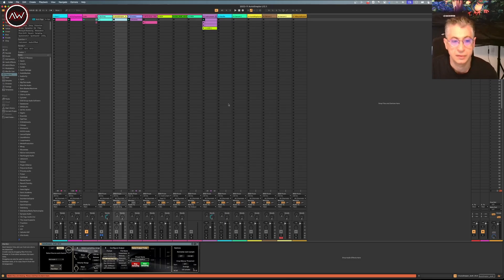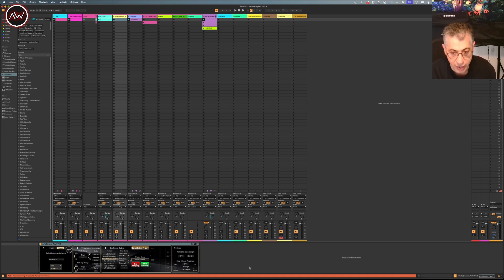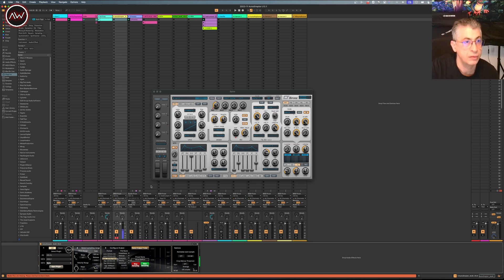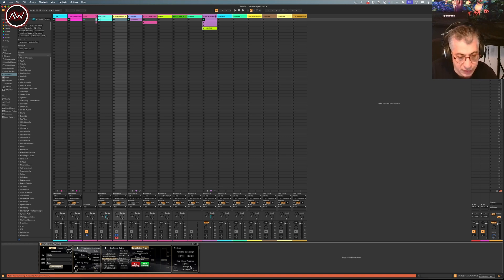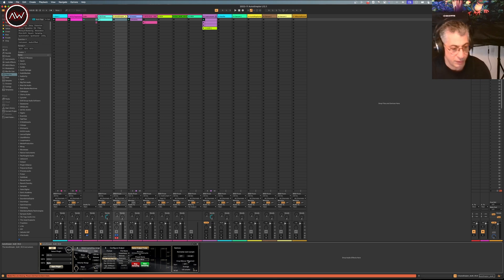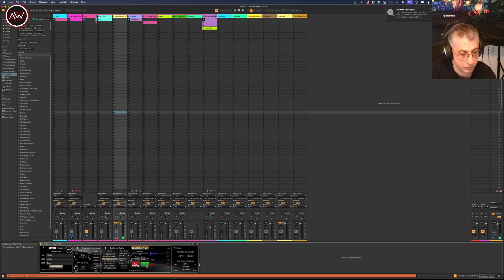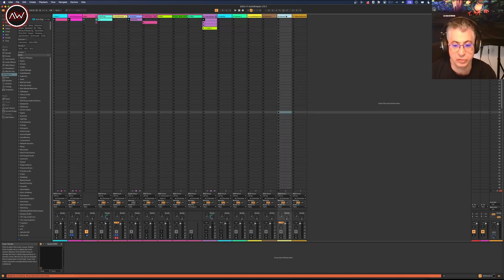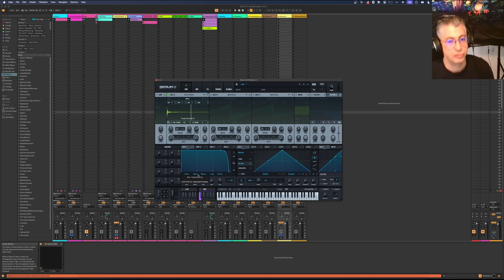AutoSimpler Tutorial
Discover AutoSimpler — Your Ultimate Max for Live Sampling Tool!

Perfect for vintage synth lovers, sample pack creators, and producers with limited CPU, AutoSimpler makes sampling effortless and precise.

Ideal for:
-    Preserving unique hardware synth settings or modular sounds without manual work
-    Converting complex sounds into lightweight, retriggerable samples
-    Using multiple presets without multiple physical units
-    Capturing borrowed gear sounds before return
-    Sharing VST presets beyond your plugin ecosystem

AutoSimpler streamlines your workflow, letting you focus on creativity.

Key Features:

 -   Load plugins (AU/VST/VST3) or grab audio from any track
 -   Define pitch and velocity ranges
 -   Customize note duration and release time
 -   Normalize and trim samples
 -   Choose file naming conventions and output paths
 -   Select encoding formats and bit rates
 -   Auto-generate SFZ files for easy multi-sample engine use

⚠️ Please note: Compatible with Live Suite 10.1.41+, Live 11, and Live 12. Max for Live required (included with Live Suite or available as an add-on). No refunds for mistaken purchases.

00:00:00 Introduction
00:01:03 Purpose of the AutoSimpler Device
00:03:28 Interface Walkthrough
00:10:25 Sampling a VST Plugin
00:12:30 Browsing the Output Folder
00:13:39 Loading the SFZ in Serum 2
00:16:07 AudioTrack Sampling
00:19:17 Final Thoughts and Conclusion

People who advise and help me on day to day basis, great creators and
producers, tutorials, wavetables, preset packs, and more:
- Shep (Mute Productions), crafted preset packs for many VSTs
- Ollie (OlliePsyMusic), awesome creative tutorials, preset packs both